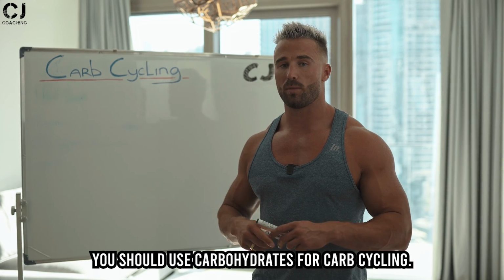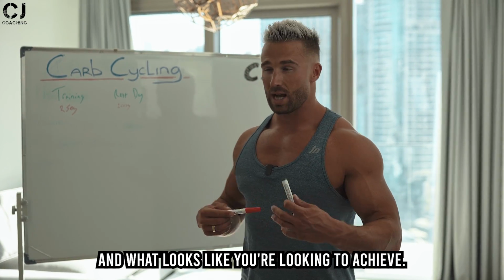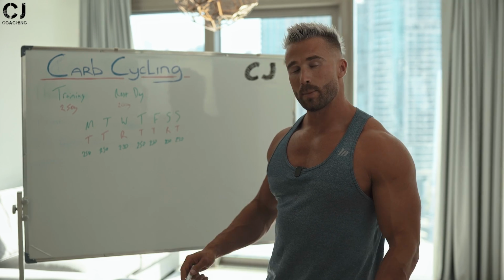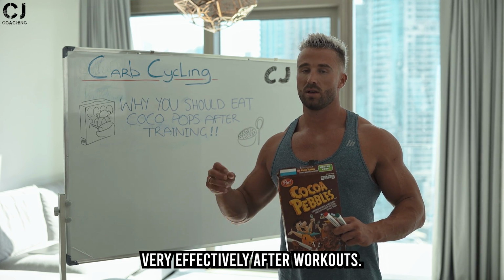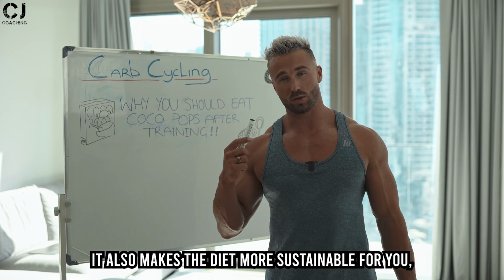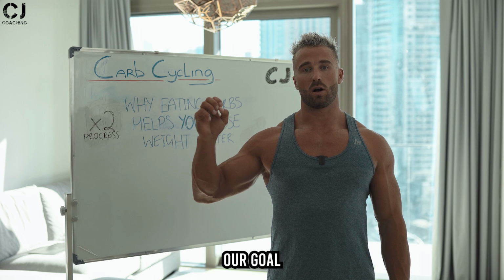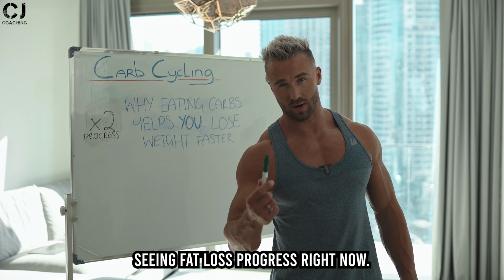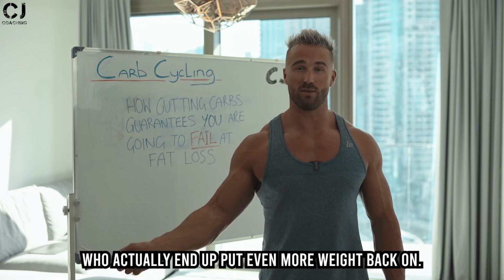3 Carb Cycling Secrets for Losing Body Fat l Charlie Johnson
3 Carb Cycling Secrets for Losing Body Fat l Charlie Johnson

3 Secrets to Losing Body Fat with Carb Cycling

Carb cycling is a dietary approach in which you alternate carb intake on a daily/weekly basis.

It is commonly used to lose fat, maintain physical performance while dieting, or overcome a weight loss plateau.

Here are 3 Sercrets to make Weight Loss even more enjoyable and less of a struggle.

Our channel is about fitness. We making the journey as stress-free and smooth as possible but I cut out all of the gimmicks that the fitness/health industry preach which do not work.